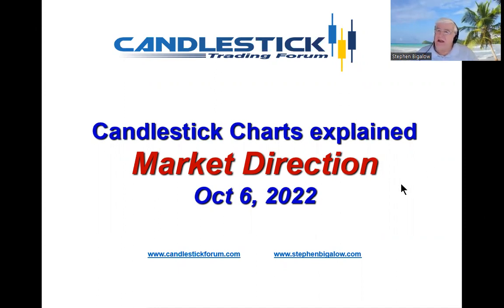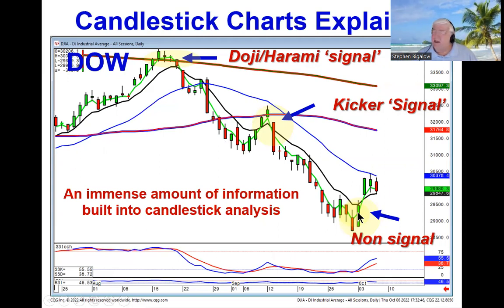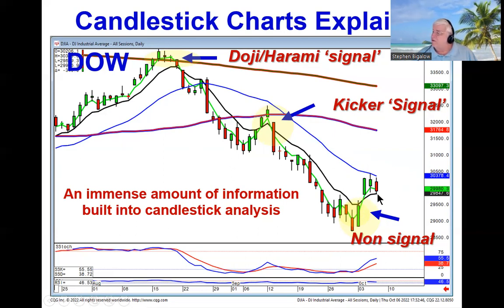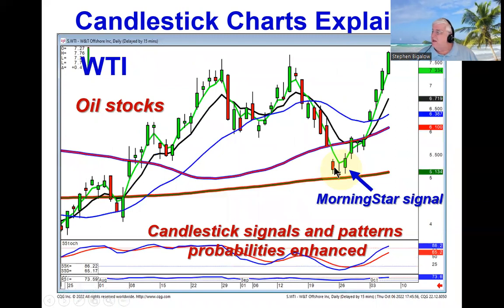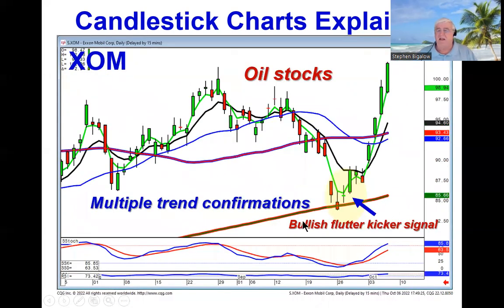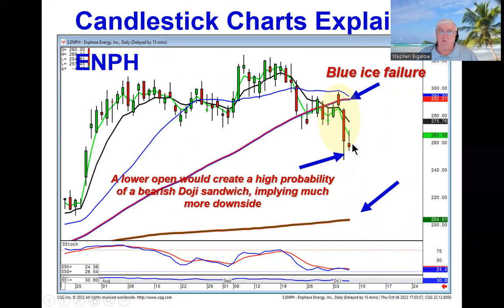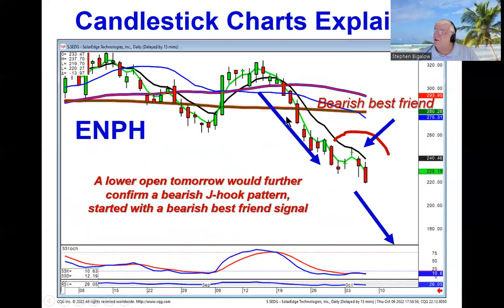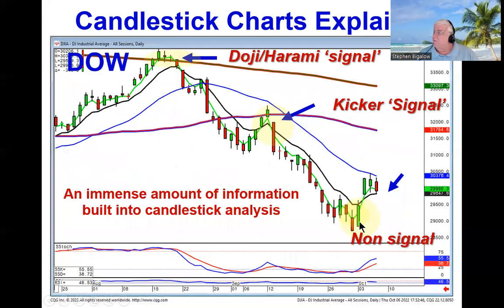market reversal?candlestick charts explained market direction October 6, 2022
Candlestickchartsexplained provide an immense amount of high probability information. Candlesticchartsexplained reveal reoccurring signals and patterns that dramatically improve price movement analysis. The current bullish movement in the indexes have the implication of merely a bounce in a downtrend. Why? Because there is not a candlestick reversal signal, merely bullish trading. The lack of a candlestick bullish reversal signal implies much less magnitude of movement. Identifying actual reversal signals as illustrated in numerous oil stocks provides much stronger probabilities that a sustained reversal has occurred. The signals are very effective on their own. However, identifying additional confirmations as a candlestick signal is formed greatly improves the probabilities of being in a correct trade. Join us tonight at 8 PM ET as we will be illustrating how to identify the strongest reversal signals utilizing MetaStock scanning software. You will greatly improve your trading abilities when recognizing and utilizing the logic built into candlestick analysis.